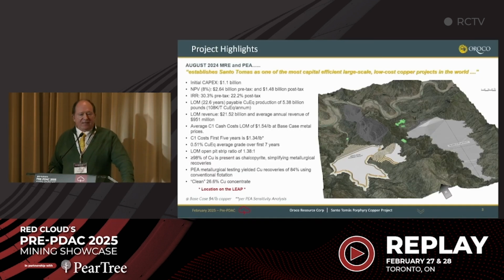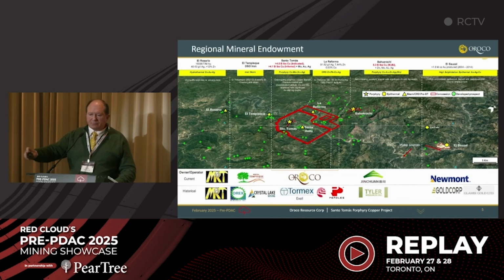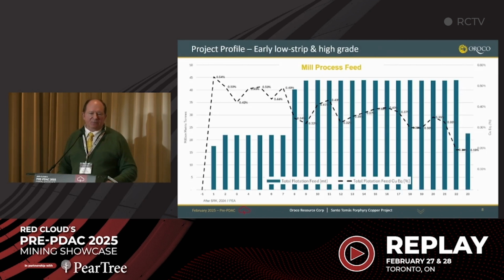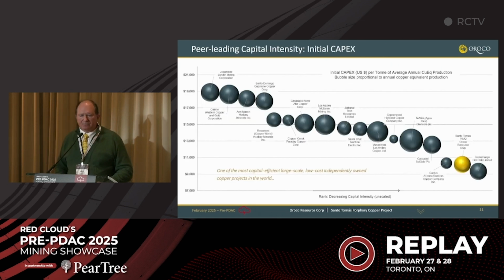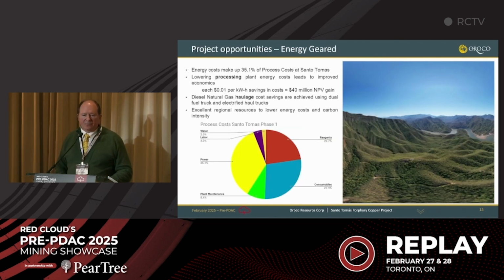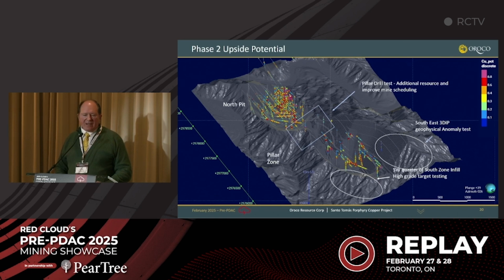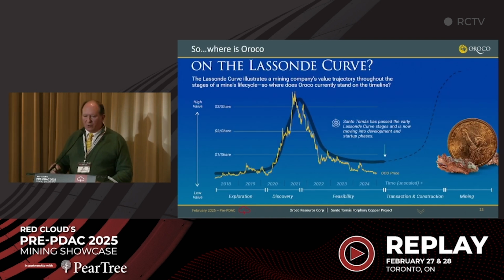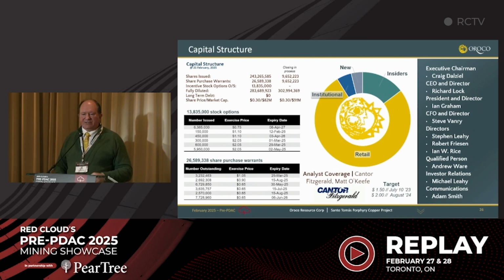OROCO RESOURCES | Red Cloud's Pre-PDAC 2025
Oroco President, Ian Graham, joined us at Red Cloud's Pre-PDAC 2025.